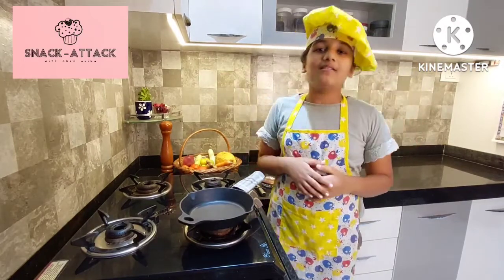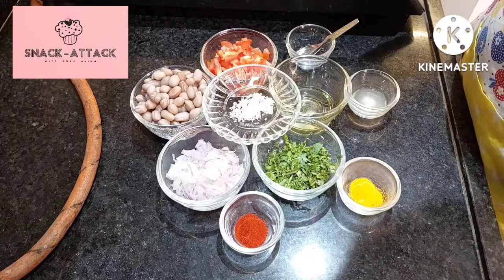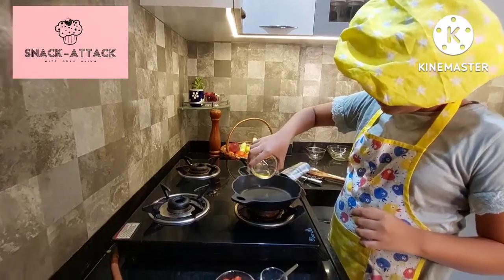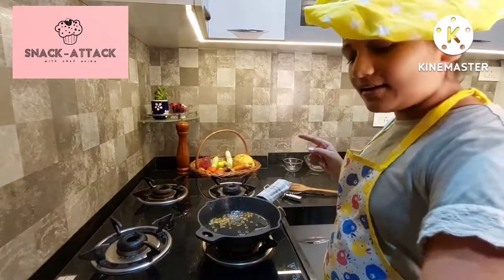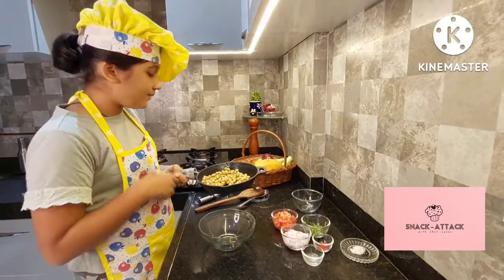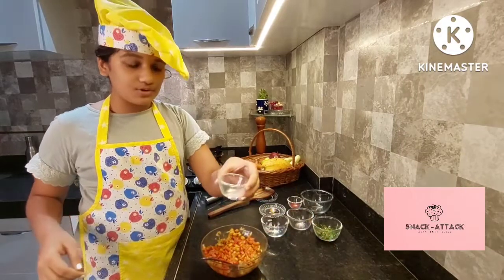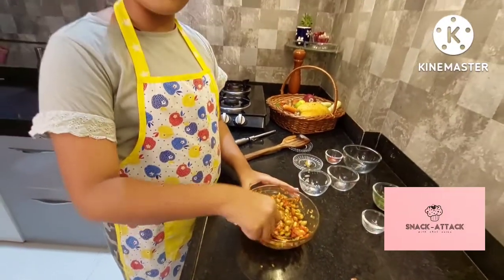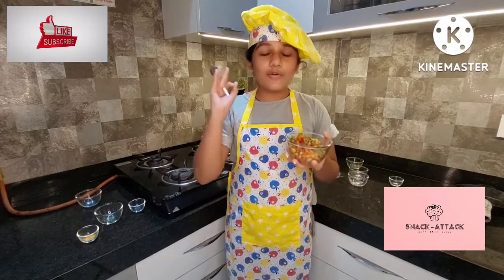Peanut Chaat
Peanut chaat is a healthy protine rich recipe you must try this Monsoon!!